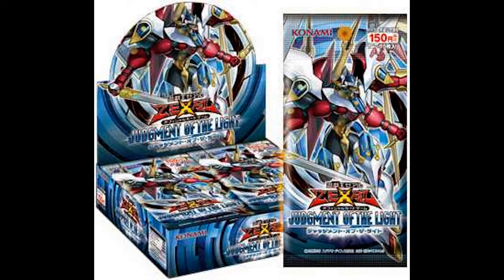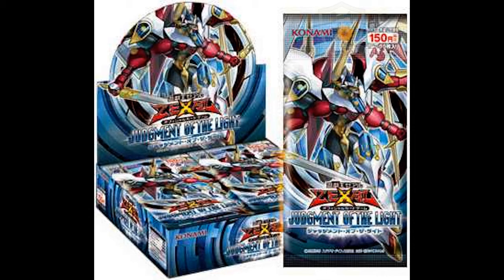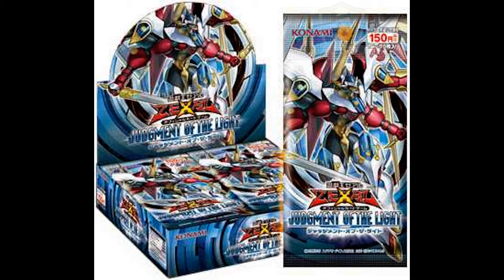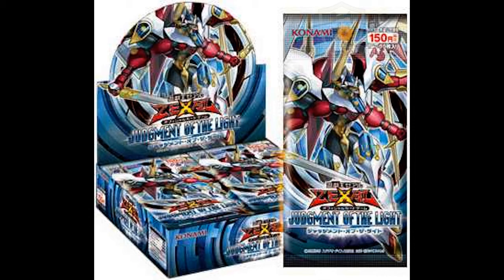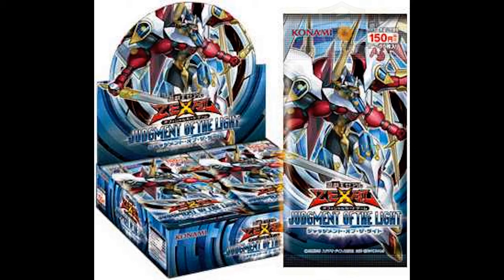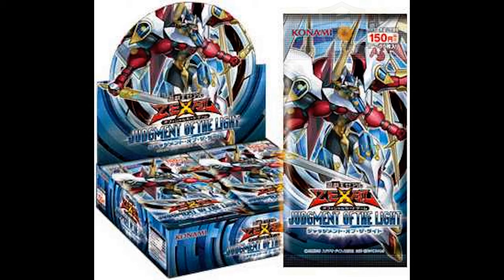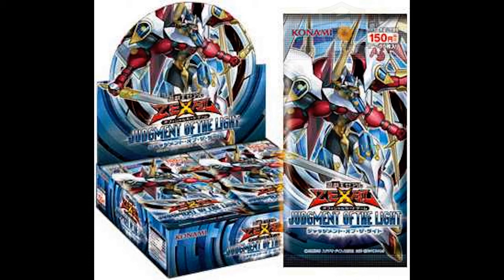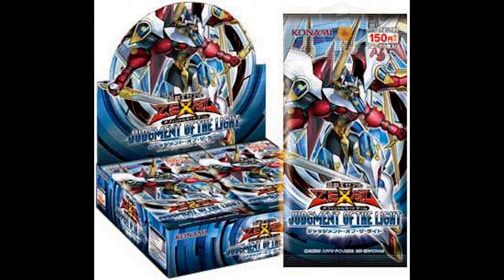Yu-Gi-Oh! #84 - Brand New Product, Monster Box!!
If you are excited about this new card, then be sure to drop a like rating!

► My Gamertag - RamboPanda1